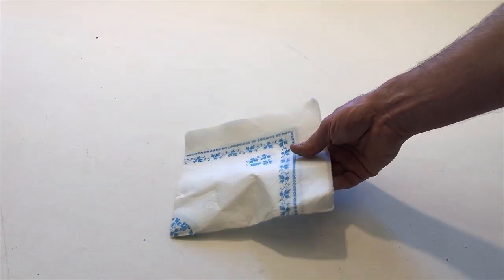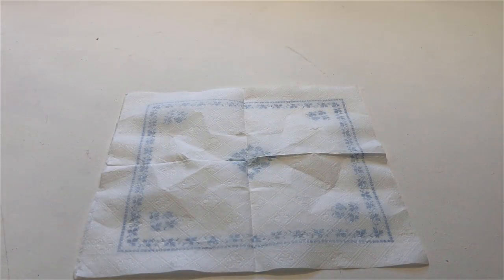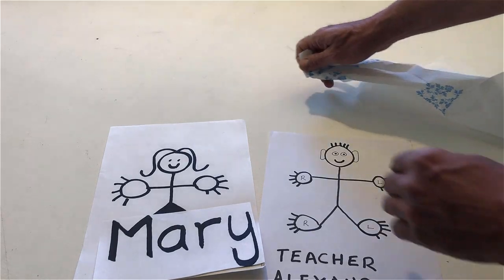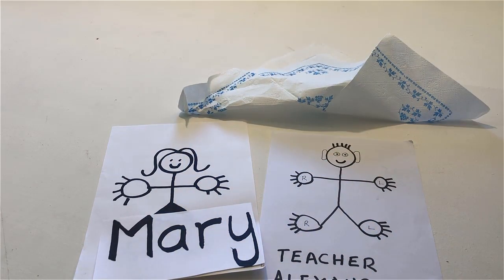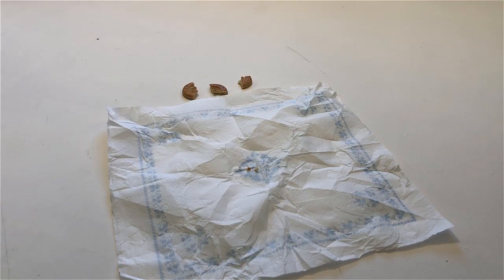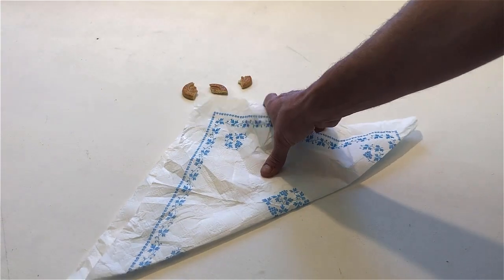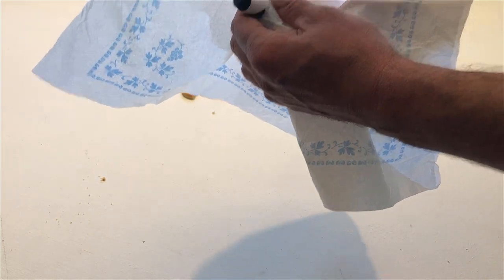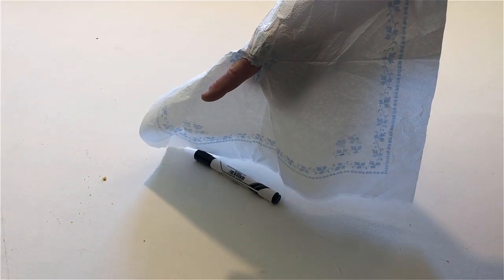🟢Learn easy English with 𝘽𝙧𝙖𝙞𝙣𝘽𝙤𝙭! Learn English fast! Start here. Course Ⓐ Level 🅰1